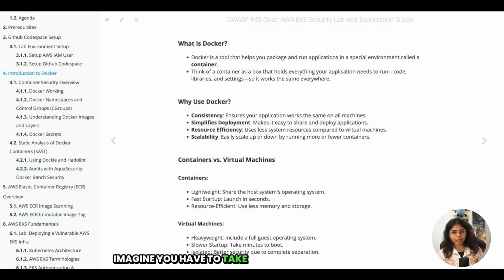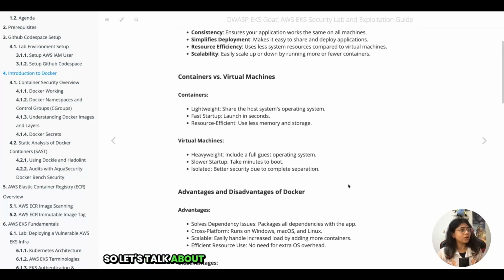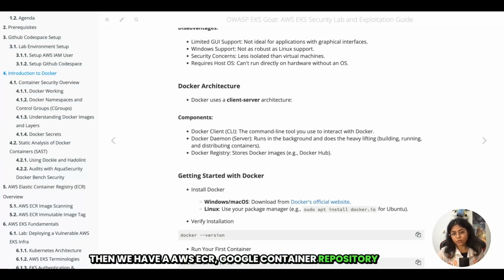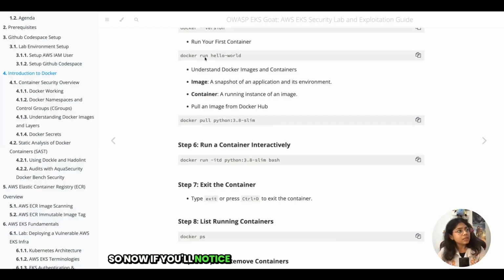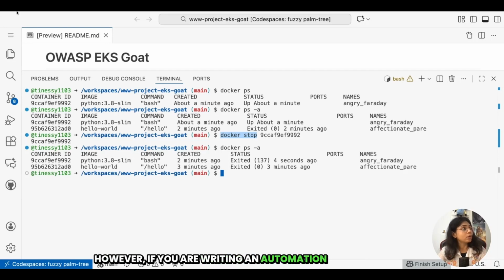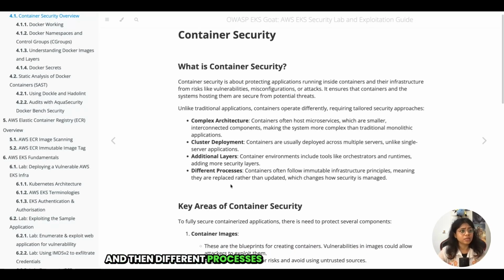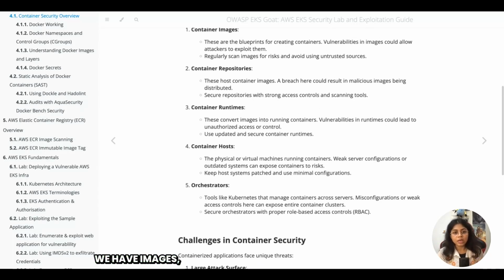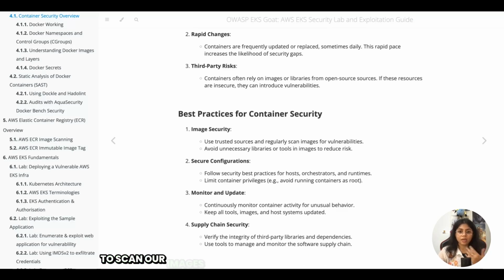CH-3 – Container Security Overview | AWS EKS Security Masterclass with OWASP EKS Goat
In this video, Anjali Shukla covers Docker fundamentals, how containers differ from virtual machines, Docker architecture (client, daemon, registry), and practical container-security best practices.

In this video you will:
- Understand what Docker is and why teams use containers
- Compare containers vs virtual machines (isolation, speed, resource use)
- Learn Docker architecture: CLI, daemon, and registries (Docker Hub, ECR, etc.)
- Run beginner Docker commands: docker version, docker run, docker pull, docker ps, docker stop, docker rm
- Learn container security basics: image hygiene, trusted registries, runtime and host security, least privilege, monitoring, SBOM, scanning (Trivy)

This chapter is part of the AWS EKS Security Masterclass on PeachyCloudSecurity YouTube by TheShuklaDuo (Anjali & Divyanshu).